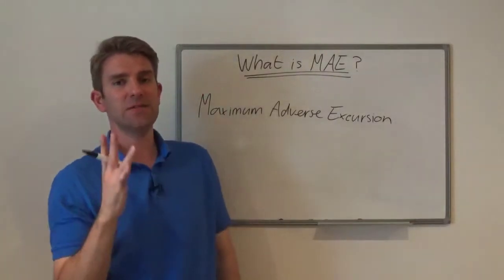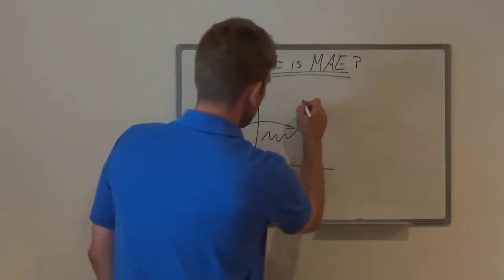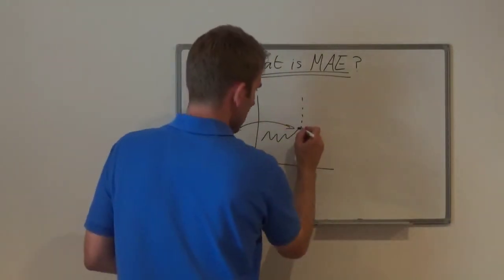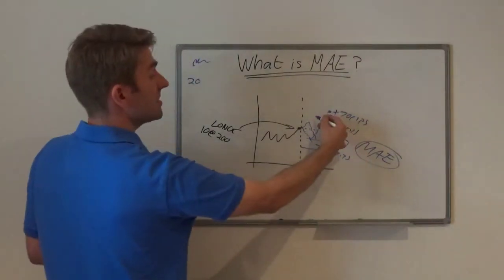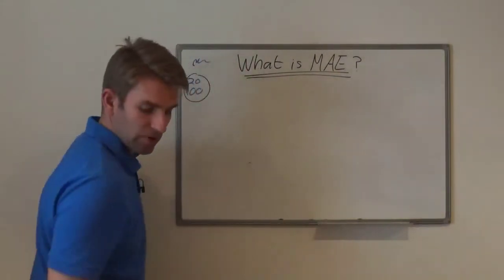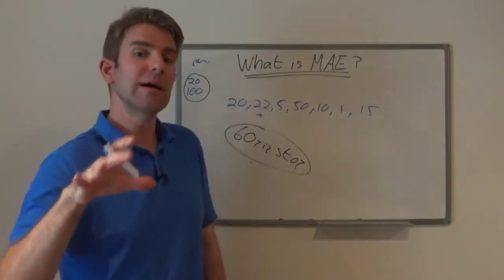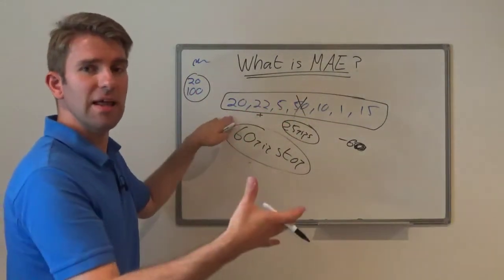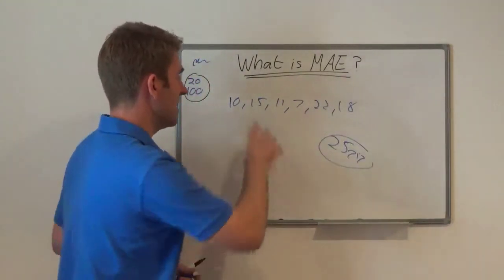Maximum Adverse Excursion: Optimizing Stop Placements 🍆🙌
What is MAE?   Maximum Adverse Excursion. Measurement of Potential in Trading Strategy. What the heck is that all about you might say.  Let me explain.  Let's say you are into a trade - how far has the price pulled against us while we're in the trade until we've closed the trade.  In other words its the worst possible point the price went to before it recovered back in profit for us.  What's the point in that?   This is good to let you know whether you are entering trades too early or too late.

The Maximum Adverse Excursion is the maximum amount the price goes against you whilst in a trade, i.e. the lowest low. As such it is the largest experiences loss during a trade. i.e. it is a measure of how far price went against you. The best trading strategy is to optimize profits and calculate the maximum possible drawdown, trade the largest position size you can trade carrying drawdown reserve.